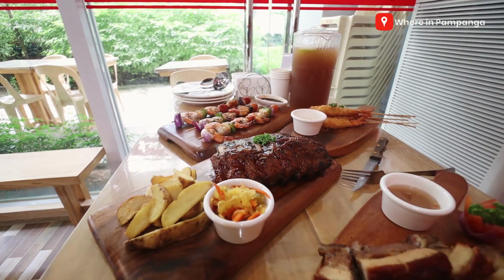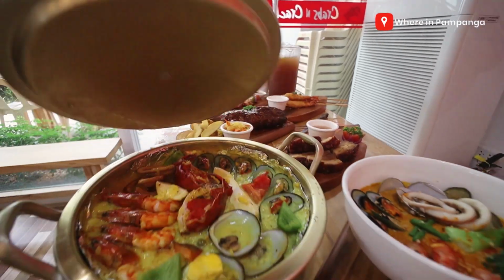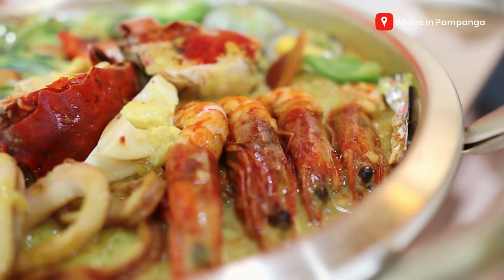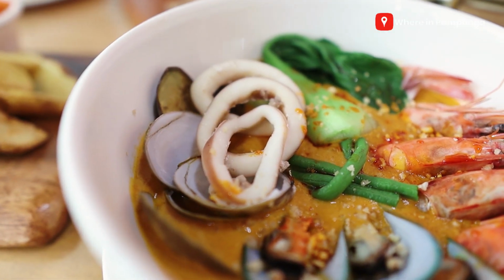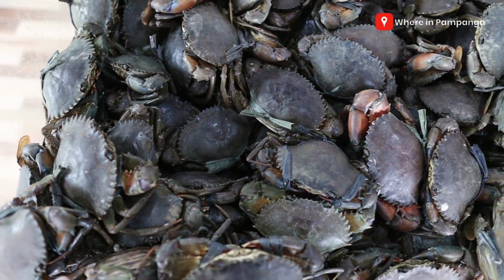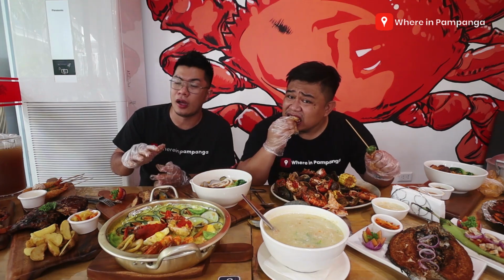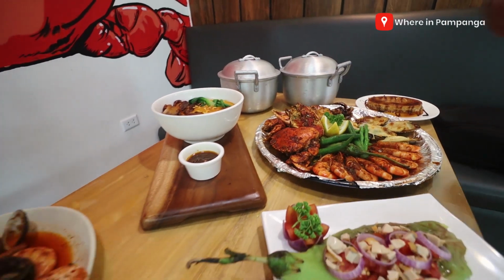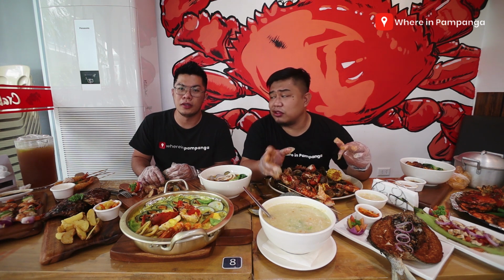Mix Seafood Platter is now P650 only (Limited time offer)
Come and visit their stores near you.
Primus Branch (10:00AM to 9:00PM)
📍 Primus Medicus Building, San Isidro, San Fernando Pampanga (Across

Mother Teresa of Calcutta Hospital)

Jenra Branch (10:00AM to 7:00PM)
📍 Jumbo Jenra, Dolores, San Fernando Pampanga

Infinity Branch (10:00AM to 9:00PM)
📍 The Shoppes Infinity, Pulung Maragul, Angeles City (Across Marquee Mall)

See you soon Kadabarcrabs